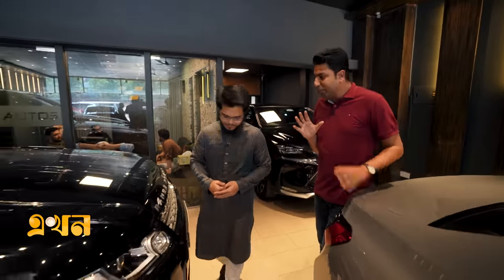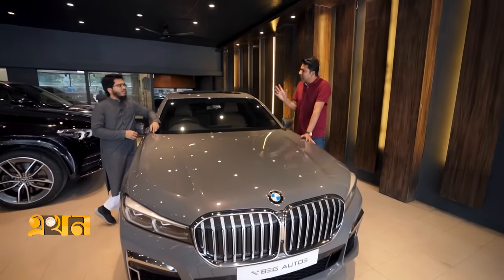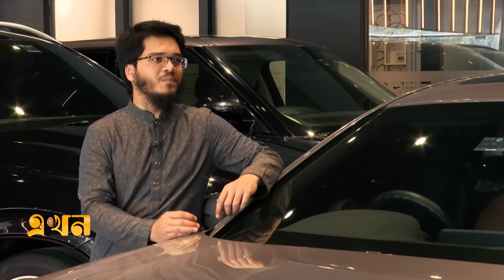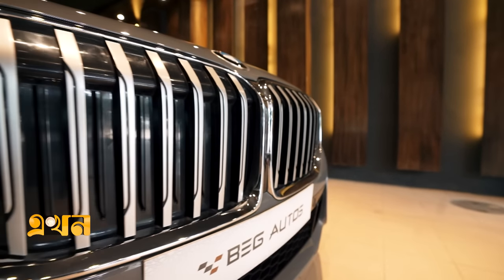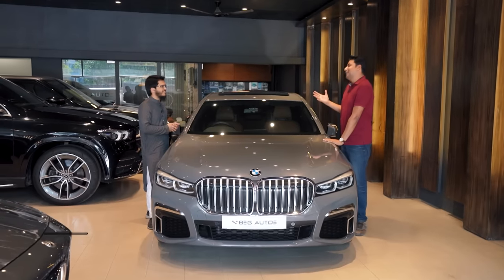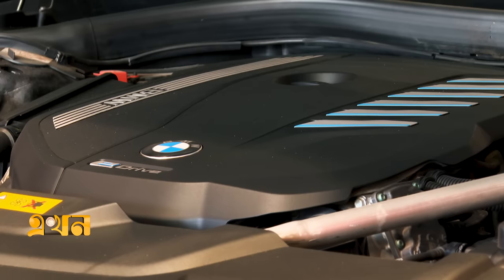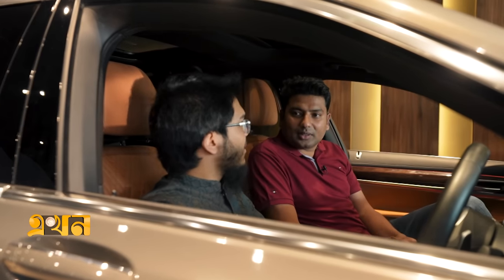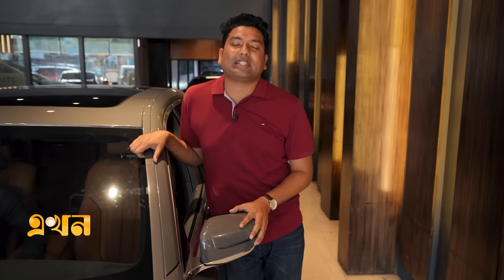আড়াই কোটি টাকার ফ্ল্যাগশিপ সেডান | BMW 745Le Xdrive | ভোঁভোঁ | Ekhon TV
First-ever Business Television 'EKHON', telling about Bangladesh. Speak up and know what Bangladesh says in EKHON.

About EKHON TV:
EKHON TV is the Bangladesh Government Approved first Business TV Channel, where this TV creates all the business contents, program, documentaries with own team. Also Sometimes We are using some Third-Party materials where we have the specific authorization and permission to use this on YouTube.
EKHON TV has the sole rights of all contents and it does not give permission to any business entity or individual to use these contents except EKHON TV (SPICE Television Limited).

Our Office Address:
EKHON TV
City Park Lane
19, Hatkhola Road, Wari
Dhaka-1203
Bangladesh